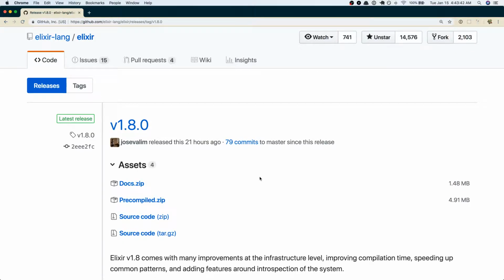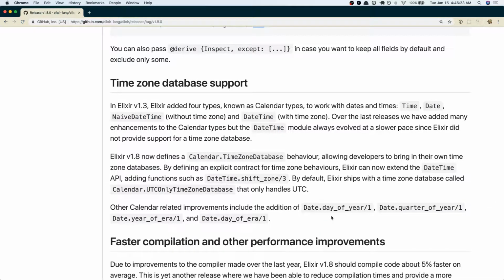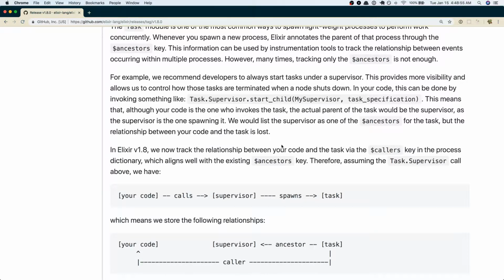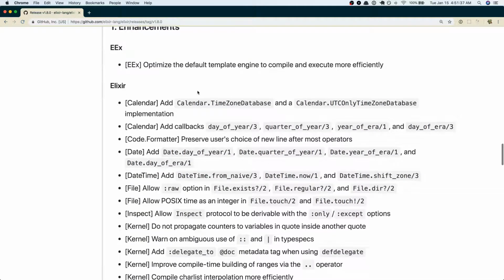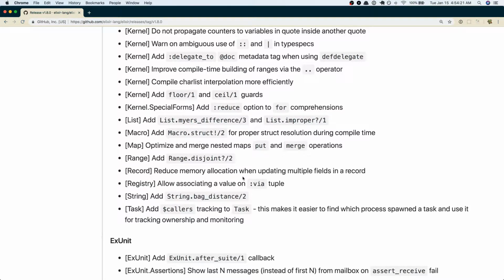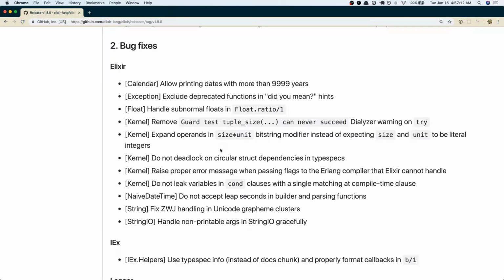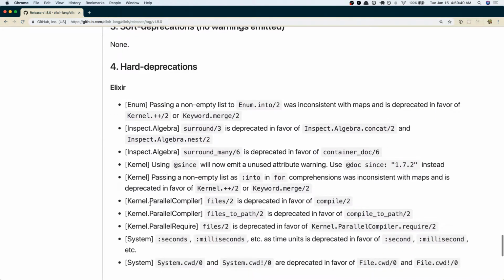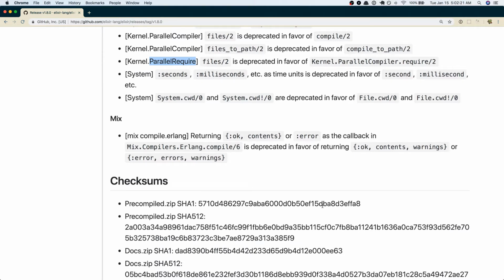Elixir 1.8 - Patch Notes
TL;DR:
- Custom struct inspections
- Time zone database support
- Faster compilation and other performance improvements
- Improved instrumentation and ownership with $callers

Elixir v1.8 comes with many improvements at the infrastructure level, improving compilation time, speeding up common patterns, and adding features around introspection of the system.